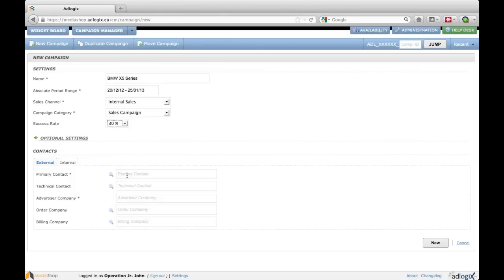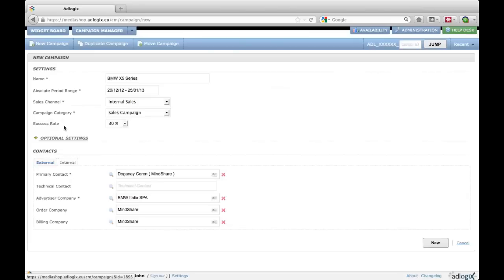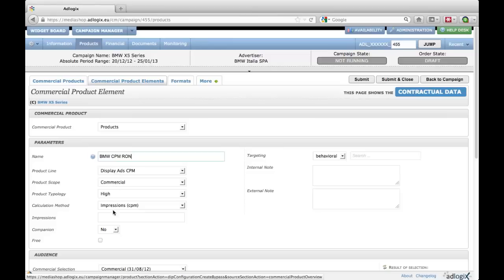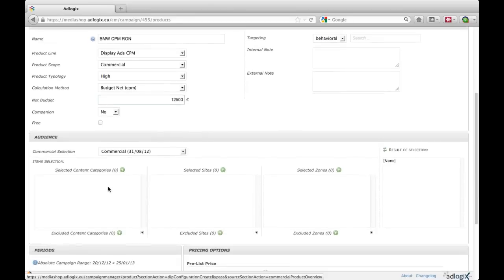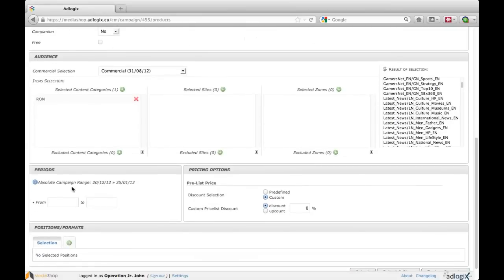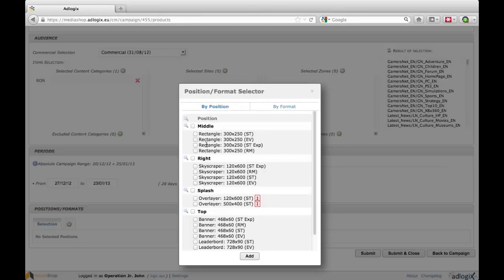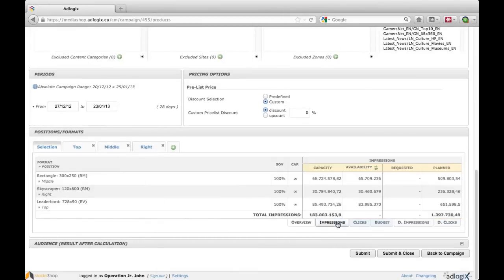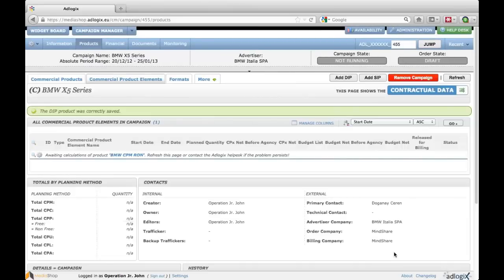Order Management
Quick overview how to create a campaign and a product in Adlogix